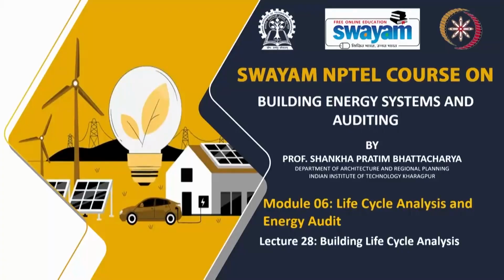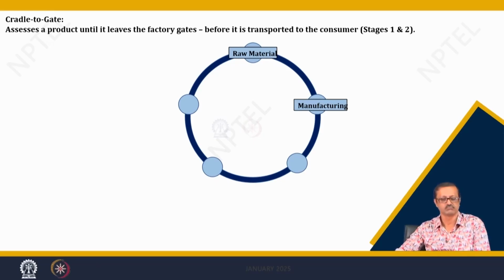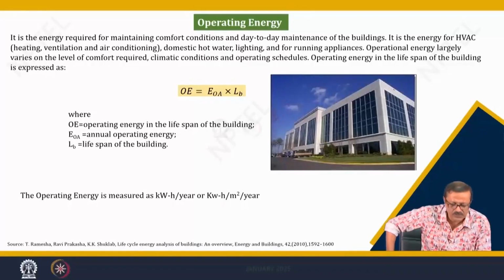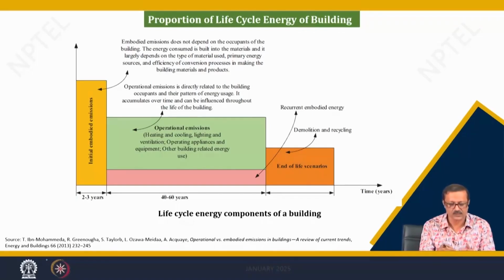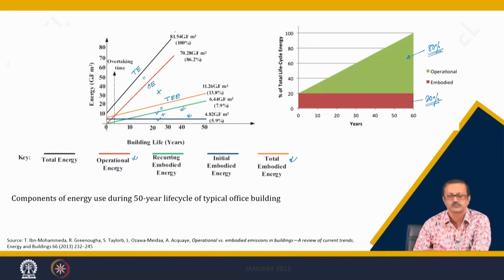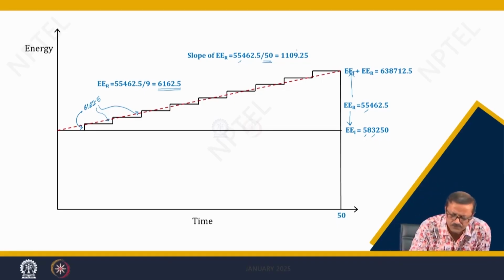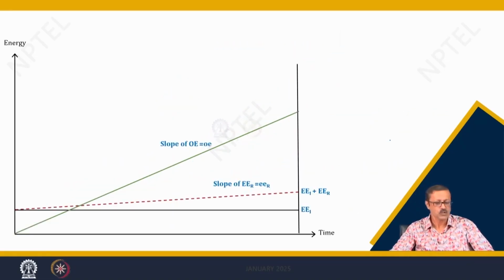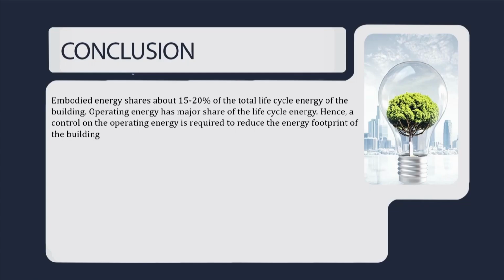Lecture 28: Building Life Cycle Analysis